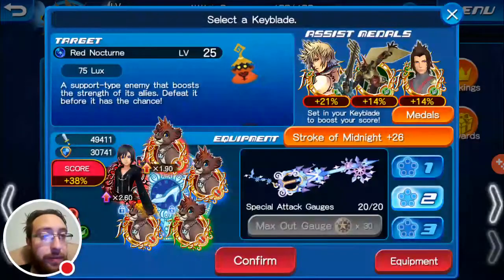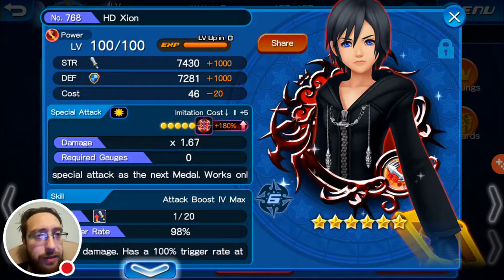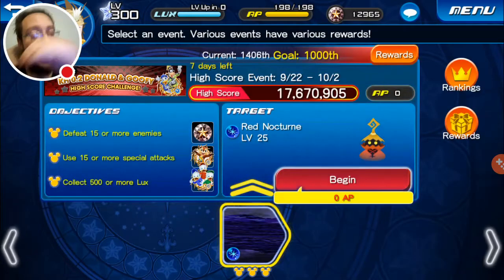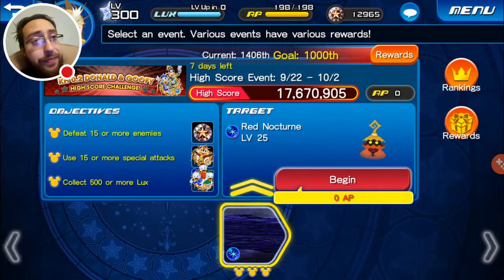Donald and Goofy HSC 17.6 million score run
If you have these medals then you can get a good score. Also HD Xion MVP.